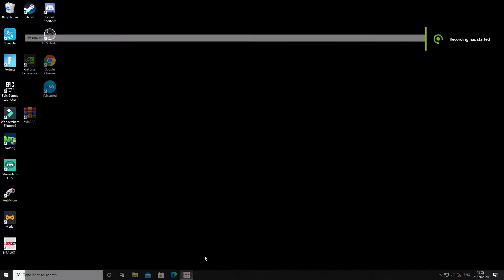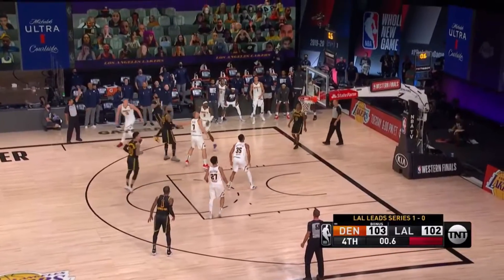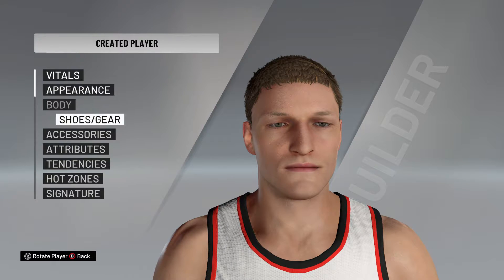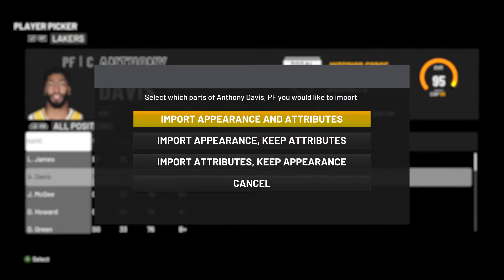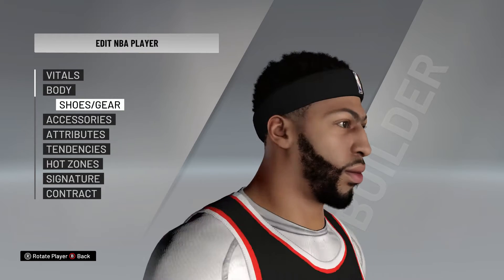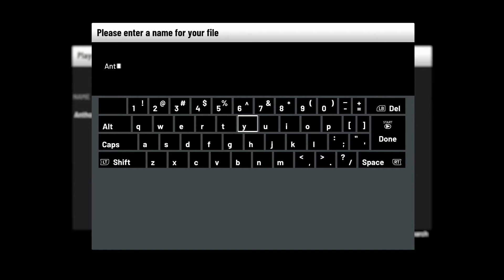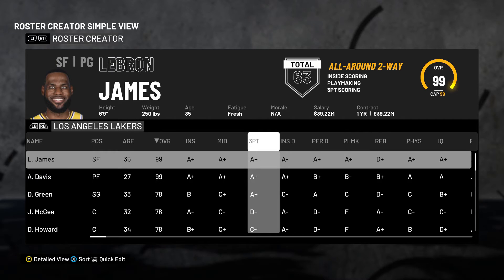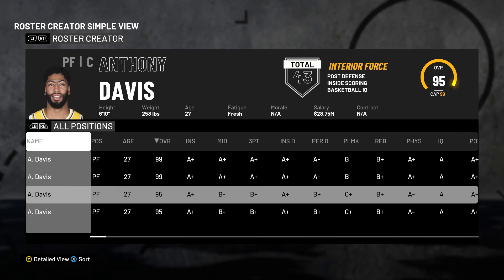HOW TO ADD HEADBAND TO ANTHONY DAVIS IN NBA2K21! {NBA2K21 HOW TO ADD A HEADBAND